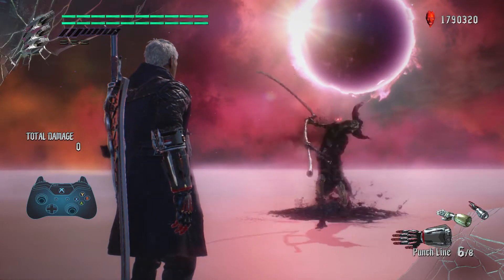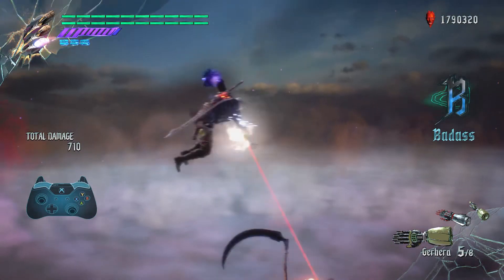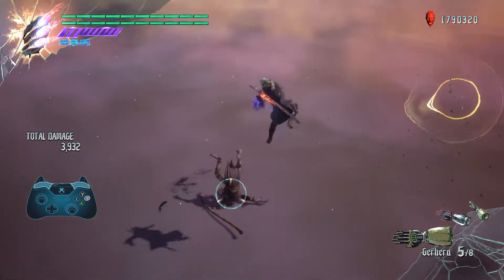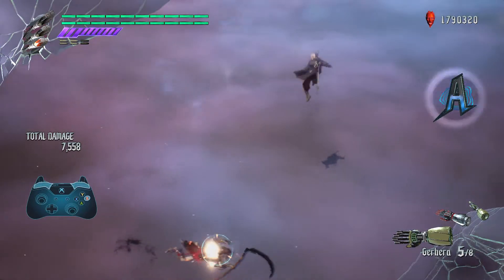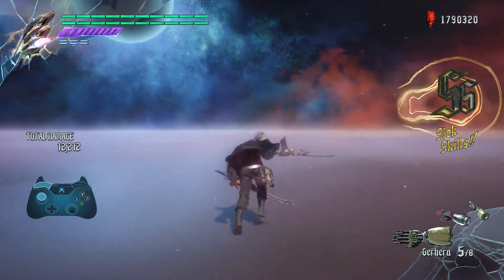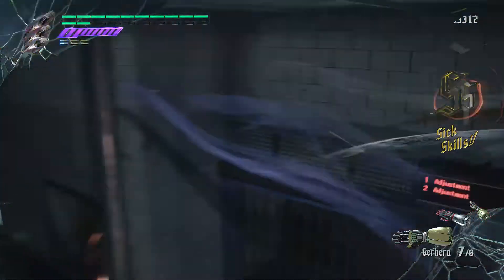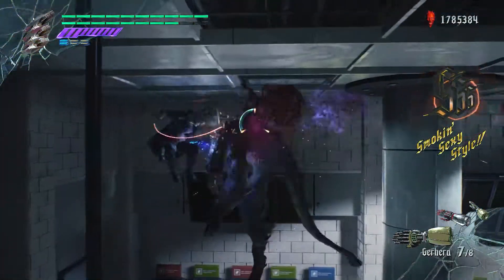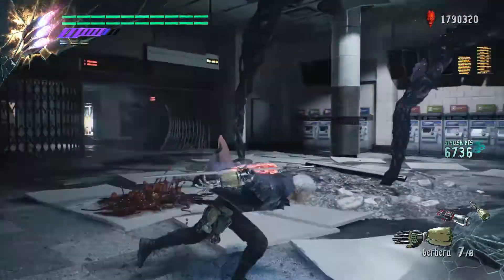Devil May Cry 5 | Dante Must Die | Nero DMD Guide | Baseline Moveset | Commented Walktrough